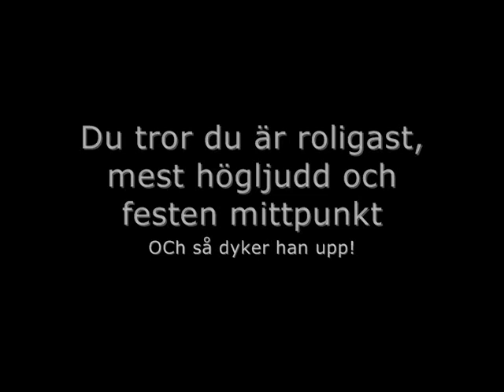Jörgen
One of the legends of Ö-vik Red Socks